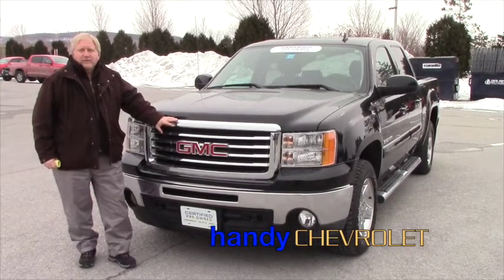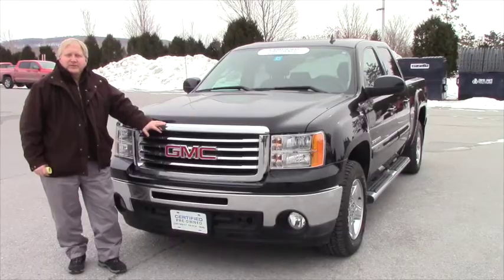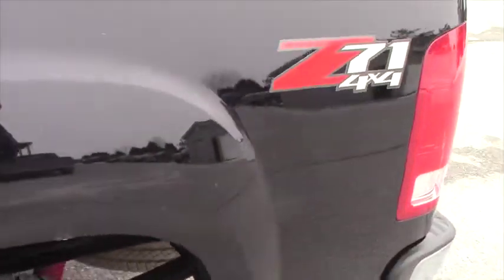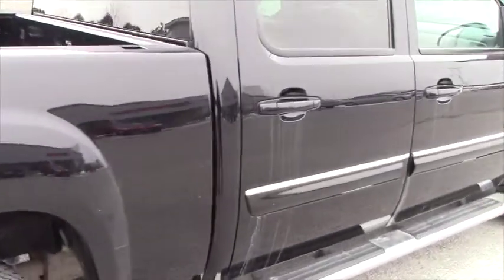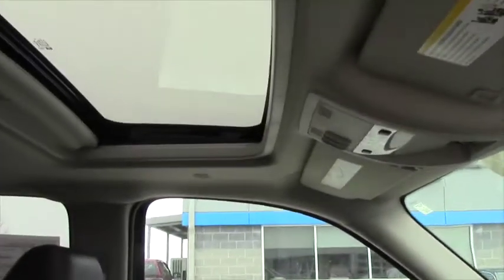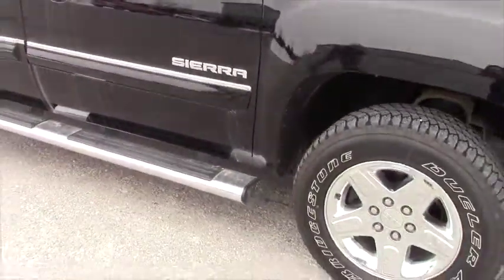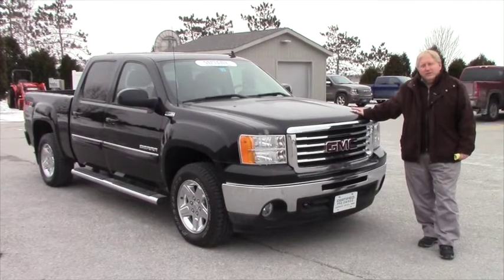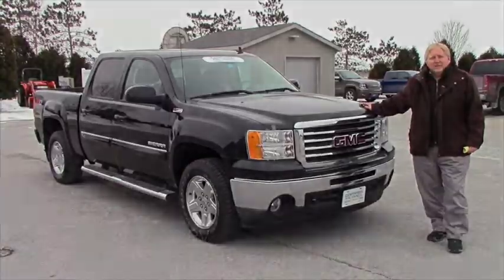Randy shows the 2013 GMC Sierra for Corey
Join Randy Stanley of Handy Chevrolet as he presents the 2013 GMC Sierra.  This 2013 GMC Sierra has just 29,000 miles on it and the NADA retail price is $39,800, but here at Handy Chevrolet its priced at $32,900.  On the interior you you get heated leather seats, that are 10 way power adjustable.  This truck is also equipped with the off-road and towing package.

To learn more about the 2013 GMC Sierra, or any new or pre-owned Chevrolet product, stop by in person, online, or give us a call at the information below.

Handy Chevrolet
699 Highgate Road